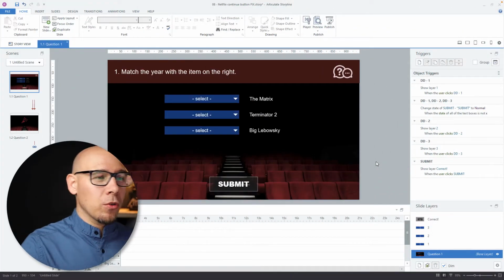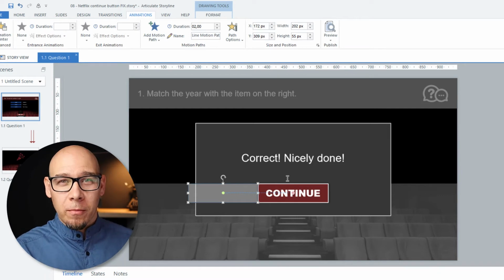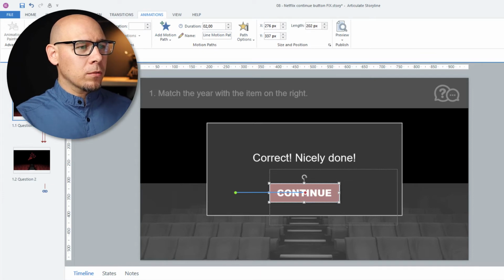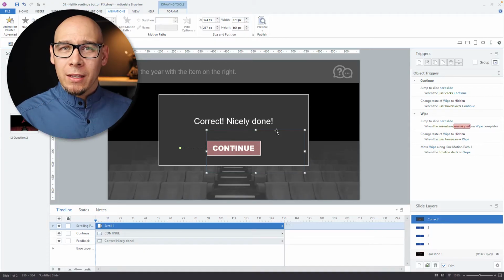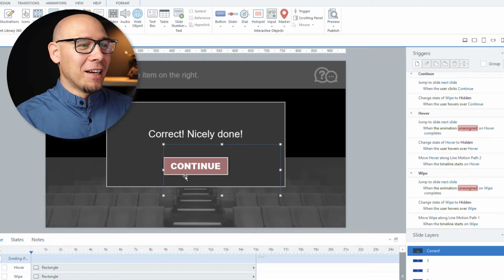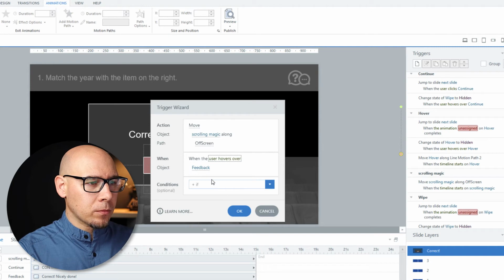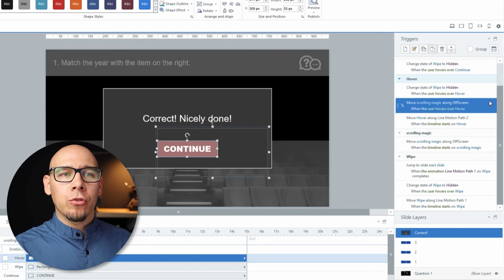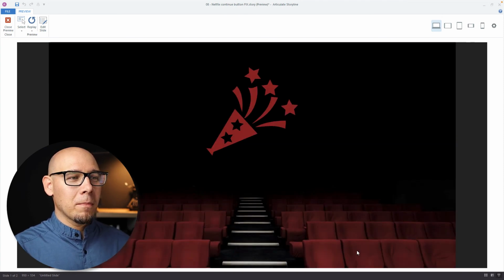Fix wipe animation on mobile Safari with this TRICK! - Articulate Storyline solution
NEW LINK!

Follow these 3 steps and you can make the Netflix style Next episode animation work on mobile Safari.